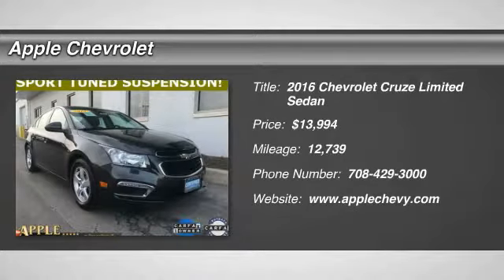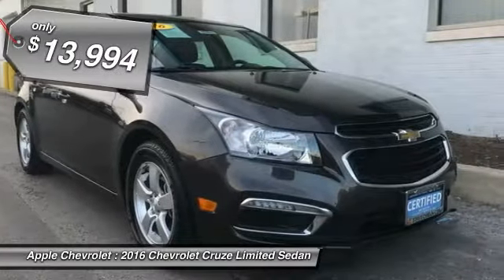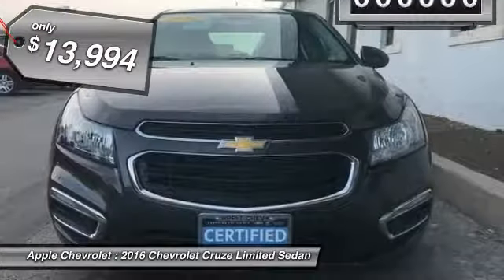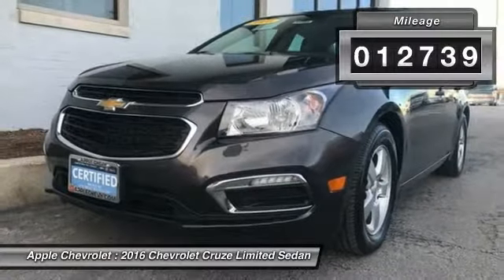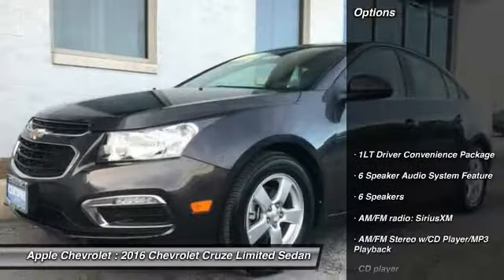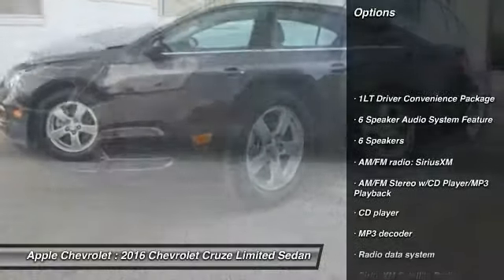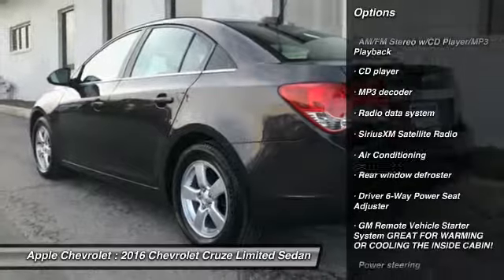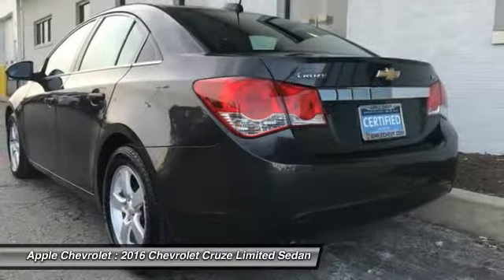2016 Chevrolet Cruze Limited Stock: 61669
2016 Chevrolet Cruze Limited 1LT

Apple Chevrolet
8585 W. 159th Street

CARFAX One-Owner. Clean CARFAX. Tungsten Metallic 2016 Chevrolet Cruze Limited 1LT FWD 6-Speed Automatic Electronic with Overdrive ECOTEC 1.4L I4 SMPI DOHC Turbocharged VVT **LOW MILES ONLY 12739** **GOOD BRAKES Good tires ENJOY THE SPORT TUNED SUSPENSION FUEL EFFICIENT 4G LTE WI-FI Cruze Limited 1LT 1LT Driver Convenience Package 6 Speaker Audio System Feature AM/FM Stereo w/CD Player/MP3 Playback Auto-Dimming Inside Rear-View Mirror Driver 6-Way Power Seat Adjuster Driver/Front Passenger Illuminated Vanity Mirrors GM Remote Vehicle Starter System GREAT FOR WARMING OR COOLING THE INSIDE CABIN! Illuminated entry! Awesome safety feature! Outside Heated Power-Adjustable Body-Color Mirrors SiriusXM Satellite Radio Split folding rear seat (GREAT FOR HAULING LONG ITEMS) Steering wheel mounted audio controls Listen to your favorite music while keeping your eyes on the road! UPGRADED 16 Painted Aluminum Wheels.brbrGM CERTIFIED 172 POINT INSPECTION- 12/12 WARRANTY- 2YR/24K MAINTENANCE PLAN. Recent Arrival! Odometer is 12478 miles below market average! 38/26 Highway/City MPGbrbrChevrolet Certified Pre-Owned Details:brbr  * 24 months/24000 miles (whichever comes first) CPO Scheduled Maintenance Plan and 3 days/150 miles (whichever comes first) Vehicle Exchange Programbr  * Powertrain Limited Warranty: 72 Month/100000 Mile (whichever comes first) from original in-service datebr  * Transferable Warrantybr  * Vehicle Historybr  * Warranty Deductible: $0br  * Limited Warranty: 12 Month/12000 Mile (whichever comes first) from certified purchase datebr  * 172 Point Inspectionbr  * Roadside AssistancebrbrbrApple Chevrolet is a Family Owned Dealership that has been providing Quality Pre-Owned Vehicles for over 50 years! We price all our vehicles at or below Fair Market Value using a live internet market analysis. This makes our vehicles some of the best values in the industry.. Why do we do this? To make it easy for smart savvy shoppers like yourself while providing a low pressure buying experience. We also offer competitive finance rates! We are located at 8585 West 159th Street Tinley Park IL 60487.